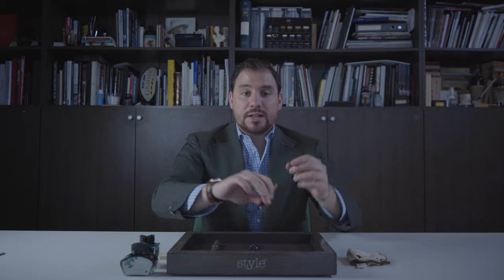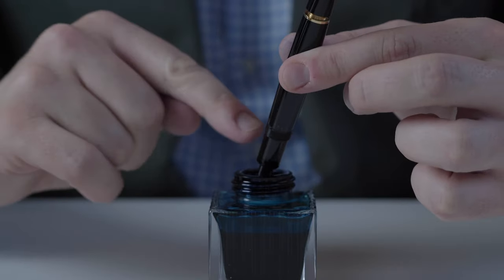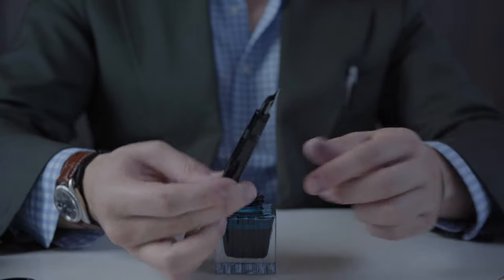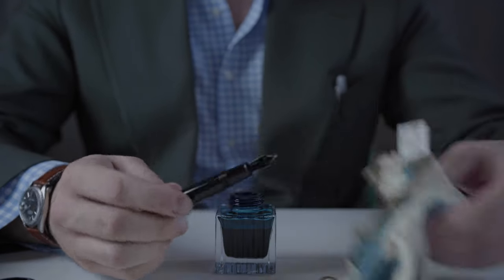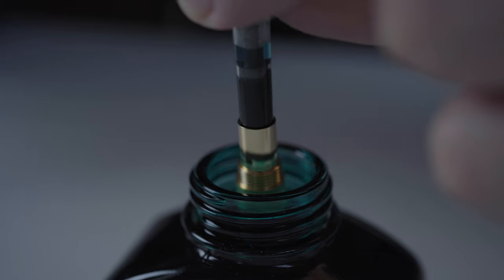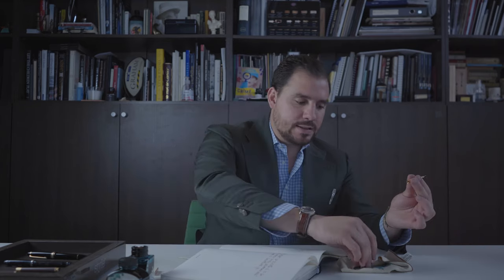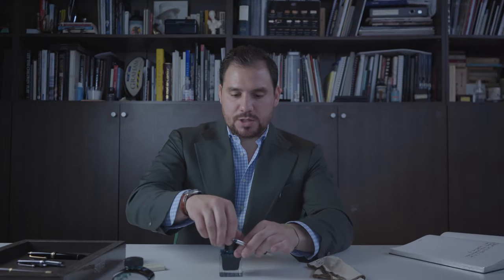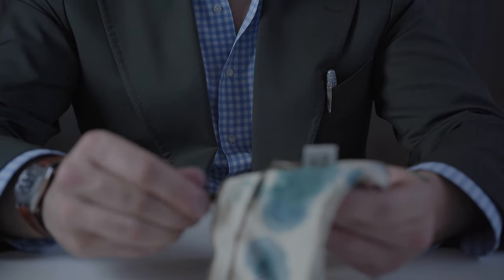How To Fill Up A Fountain Pen 🖋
Hey Goodfellas,
I wanted to give you a little guide on how to fill up your Fountain Pen whether it's a Piston Filling Mechanism, Converter, Cartridge or a Pilot Converter.

0:37 Piston Filling Mechanism
2:08 Converter
3:04 Cartridge
3:40 Pilot Converter